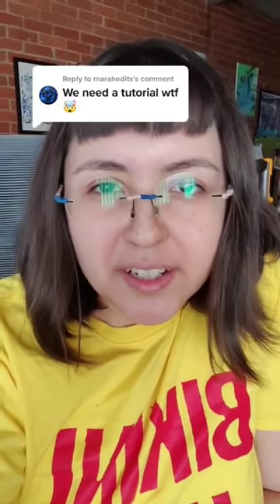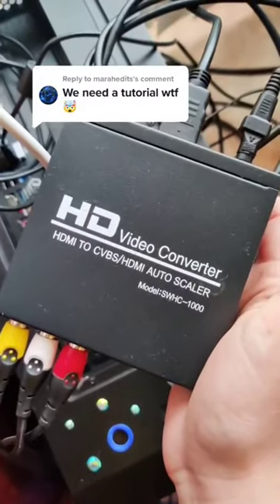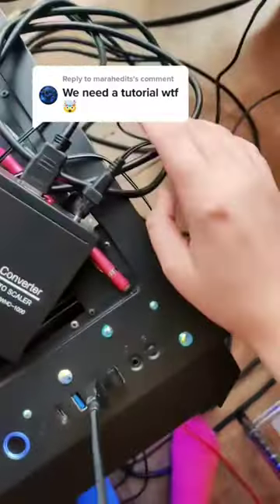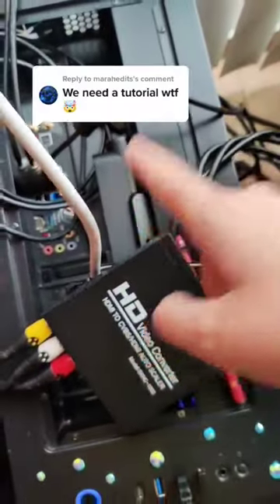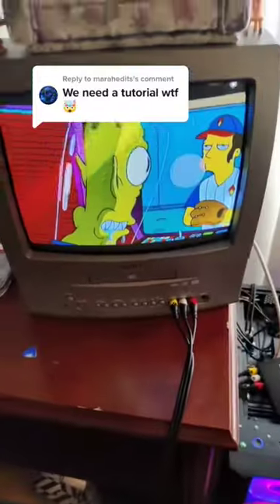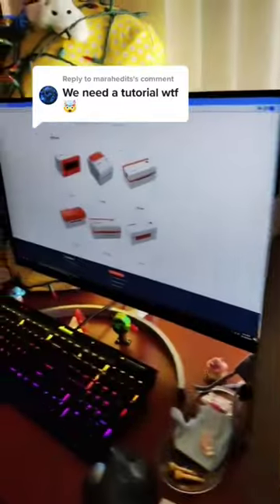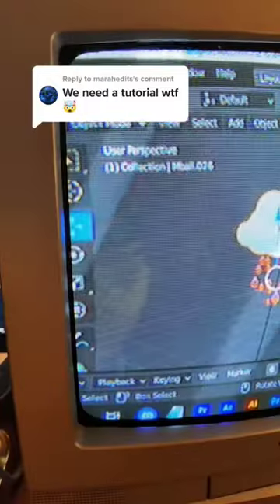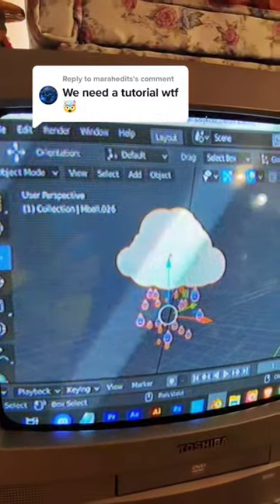How to Connect a CRT TV to PC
Check out these quick steps to connect a CRT TV to your PC! Great for retro gaming, video art and more!